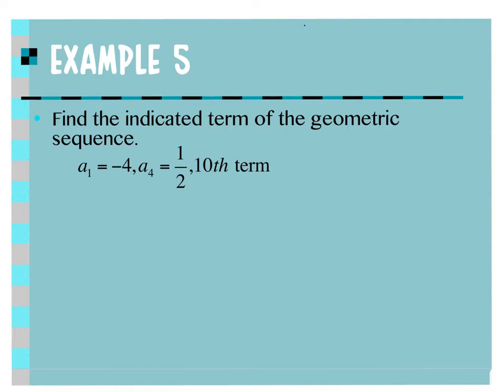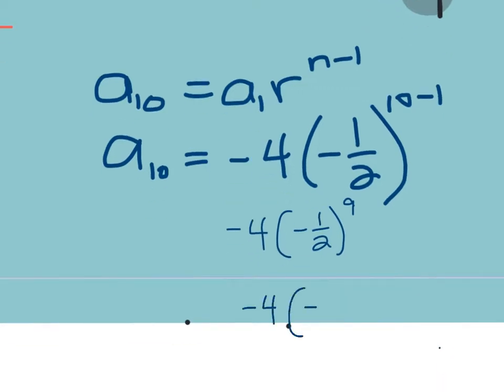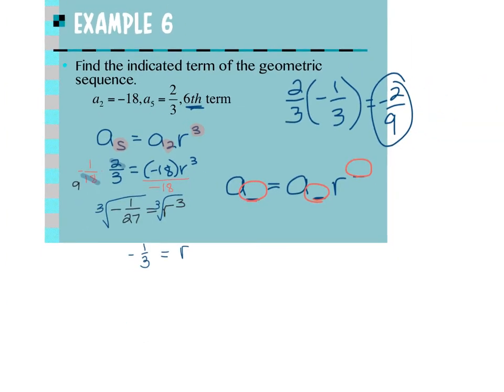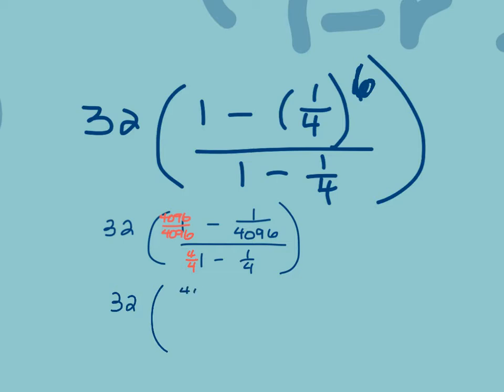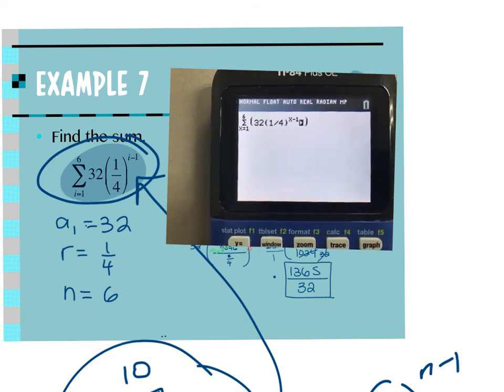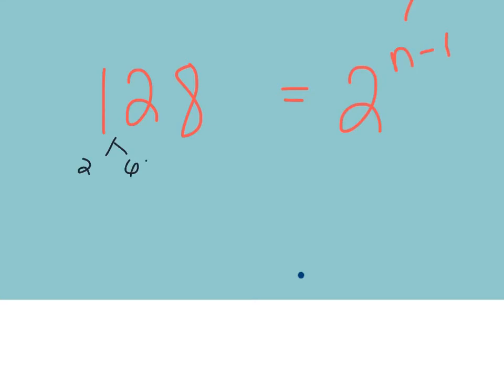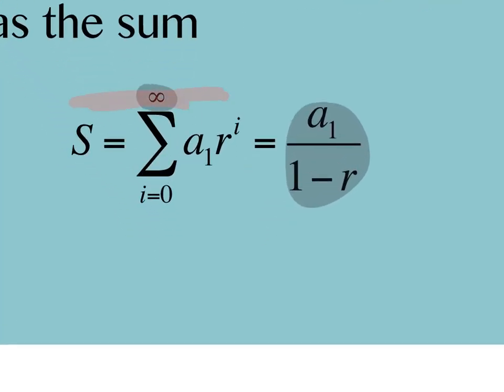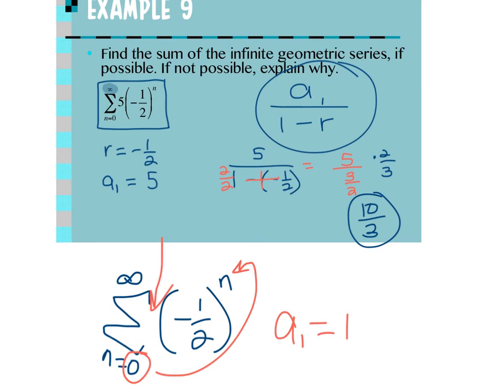3.7 - 8.3 Geometric Sequence and Sums